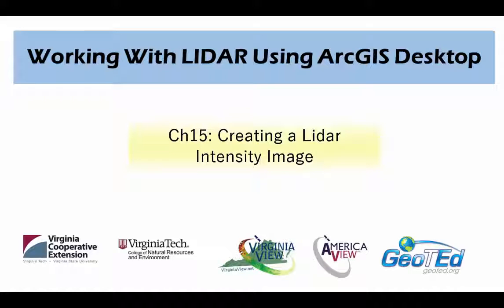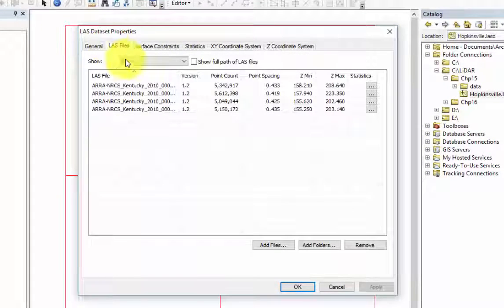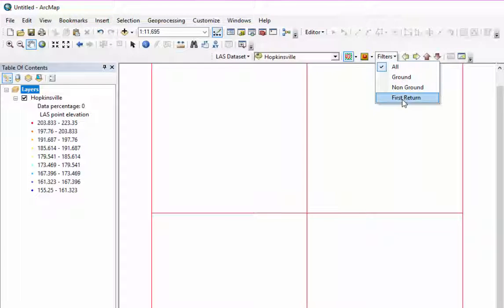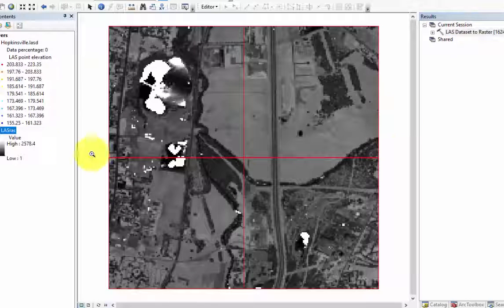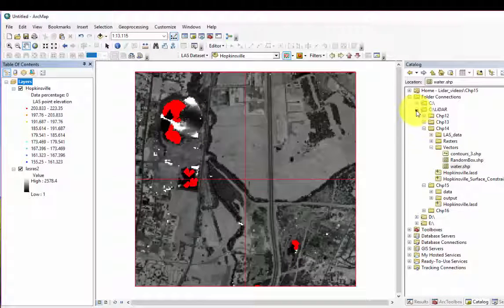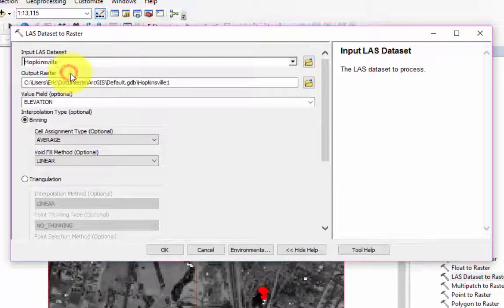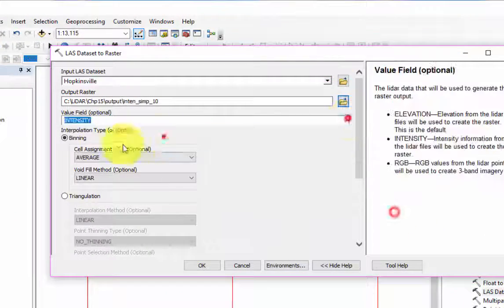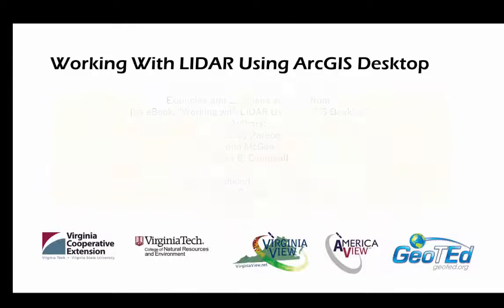Chapter 15: Creating a Lidar Intensity Image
Chapter 15 video tutorial to complement the book, "Working with LIDAR Using ArcGIS Desktop." This video covers creating an intensity image using a LAS Dataset in ArcMap.